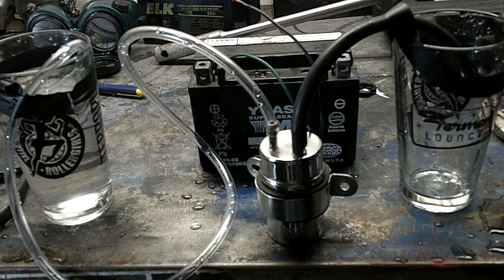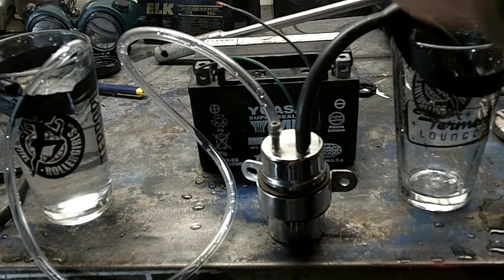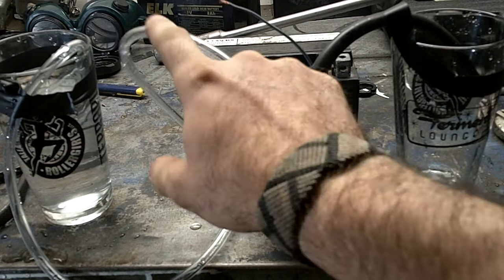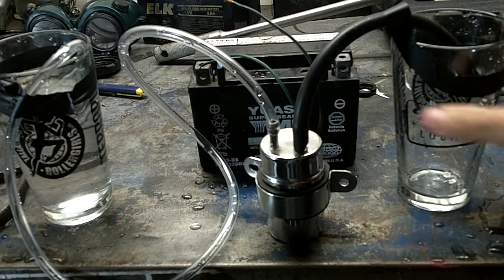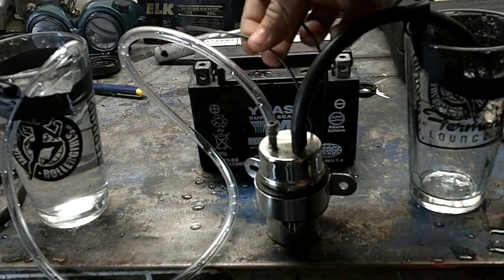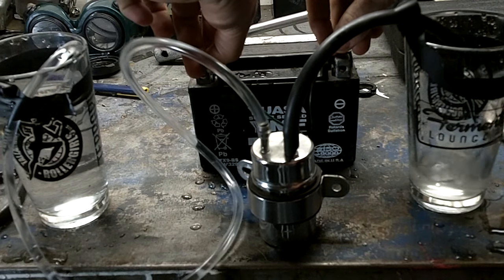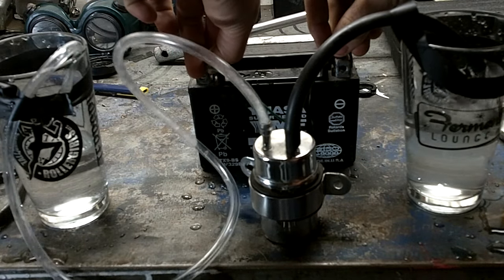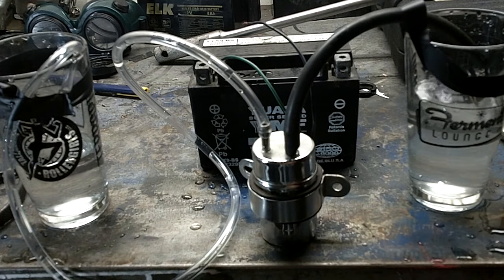How to test a motorcycle fuel pump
Fuel pumps are very simple machines, its a DC device so if you reverse the wires, the pump will pump backwards. The pump uses the gasoline as both a lubricant and a coolant, so if you notice that your pump is unusually loud, chances are you are either out of gas or there is a blockage. Notice the difference in the video from when the pump is pumping air and pumping fluid, much louder. Also, since the gas is a lubricant for the pump, try not to run it dry if you can help it. Finally, yes running water through a fuel pump can cause it to seize with rust if you let it sit with water in it, but you can test it with water if you rinse or air it out afterwards sufficiently.

If you are having fuel starvation issues and you find that the pump is functional, then you should look towards wiring, regulators, and relays.